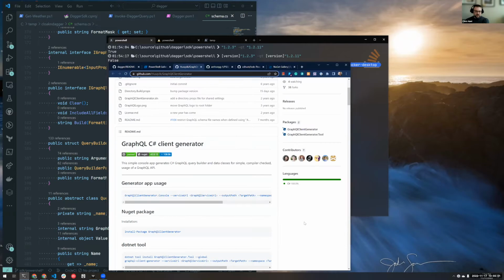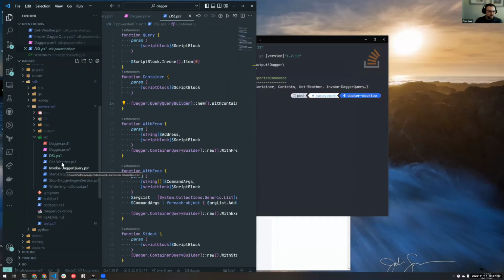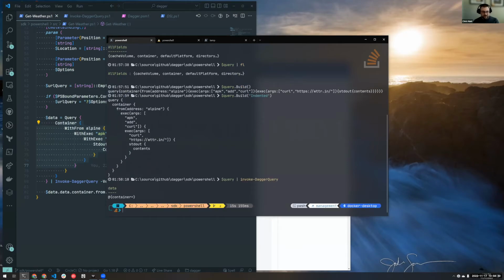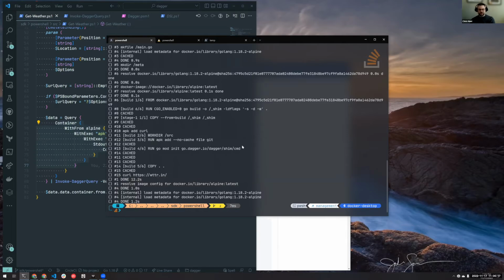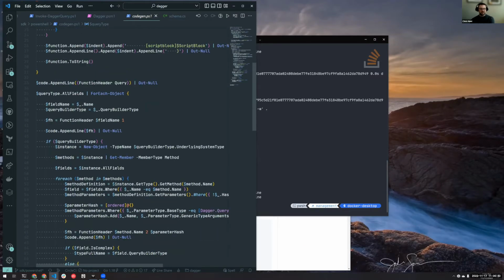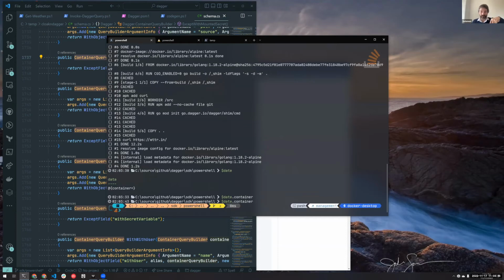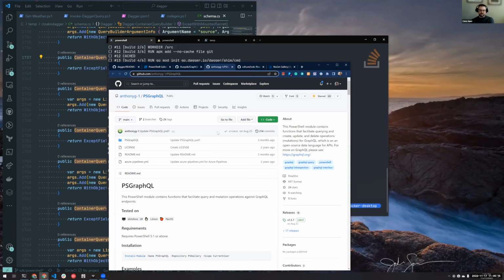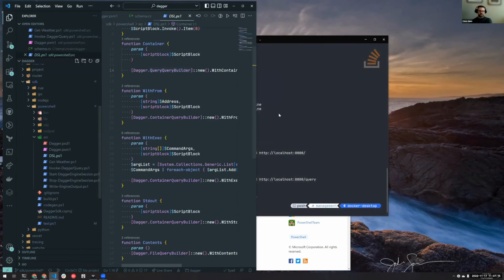Dagger Interface for PowerShell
During the community call, Chris gave us a demo on his latest Dagger project. In his demo, he shows us how he created a Dagger interface for PowerShell.

Want to join the community call or share your Dagger experience with the world?